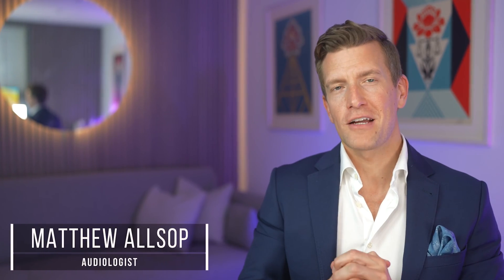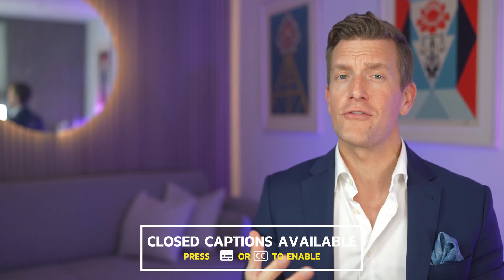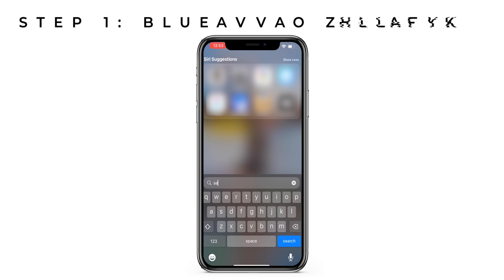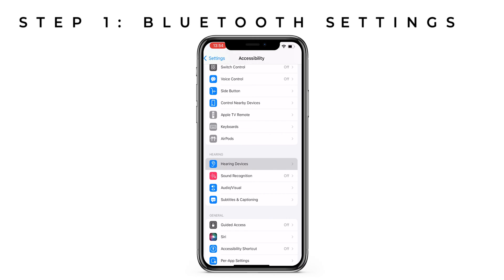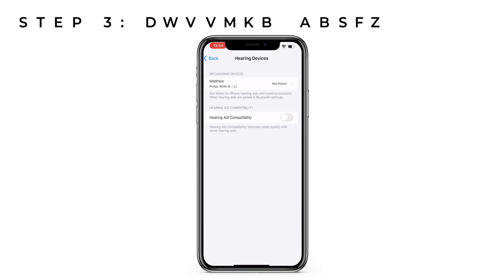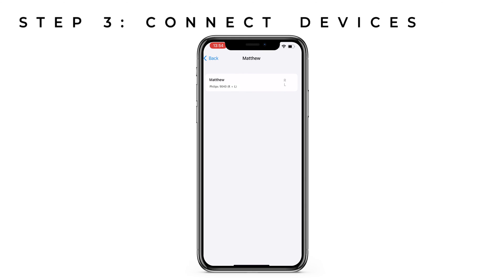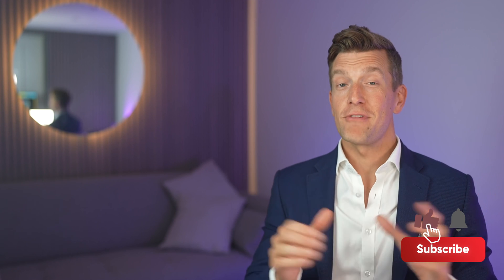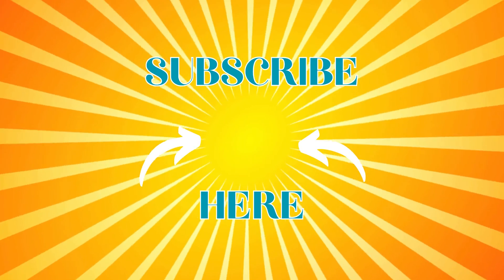How to Pair Your Bluetooth Costco Philips Hearing Aids to Your iPhone in 3 Steps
Learn how to pair your Costco Philips 9040 hearing aids (battery or rechargeable version) with your iPhone in three easy steps. Watch my screen as I guide you through the iPhone settings menus.